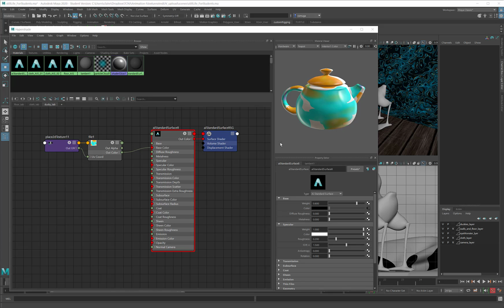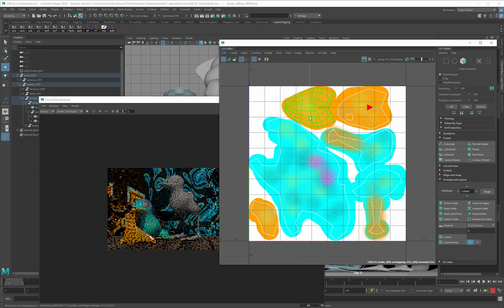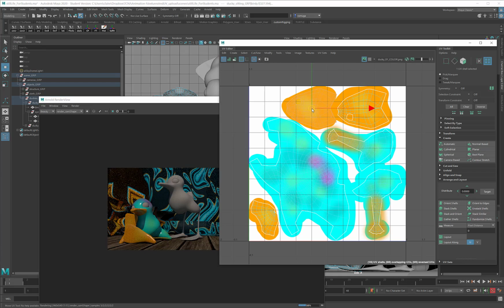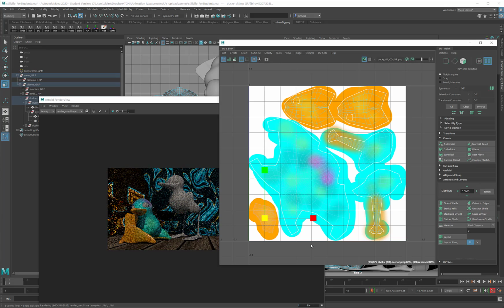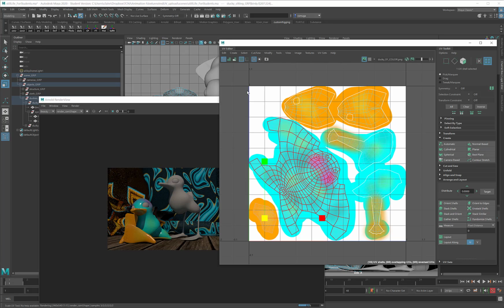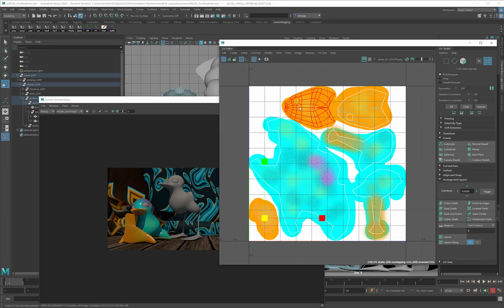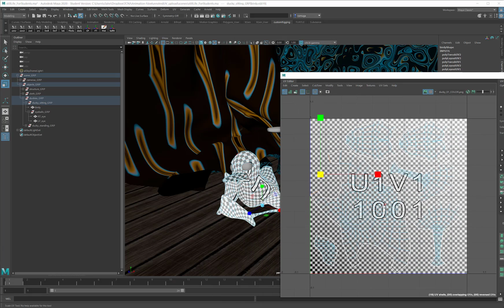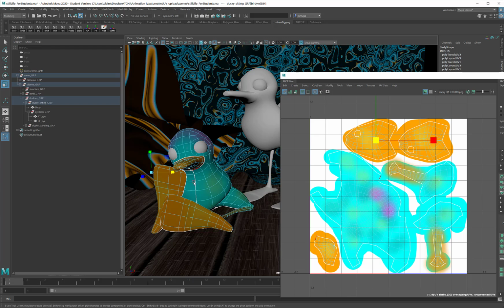15_tex_BorderEdges